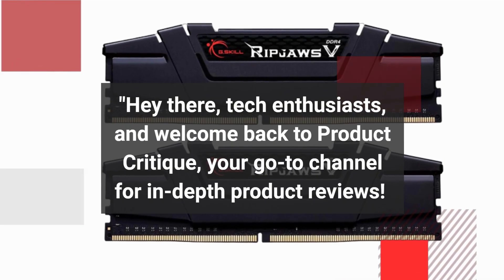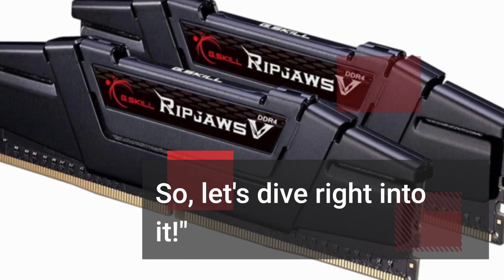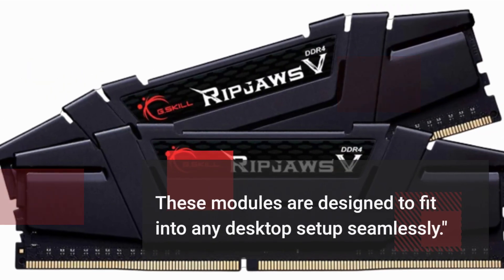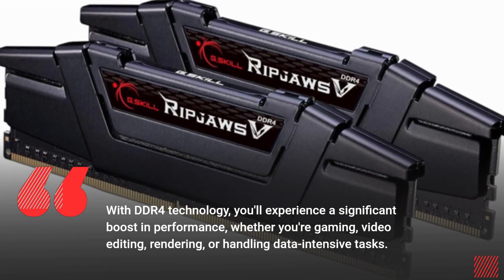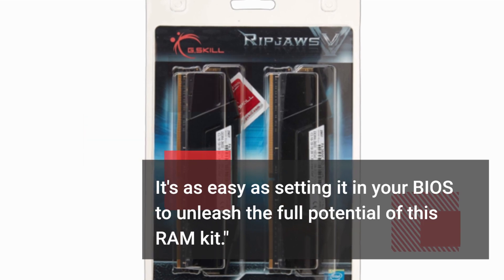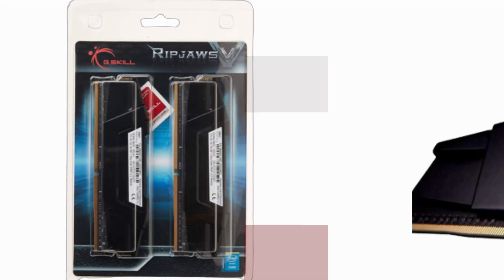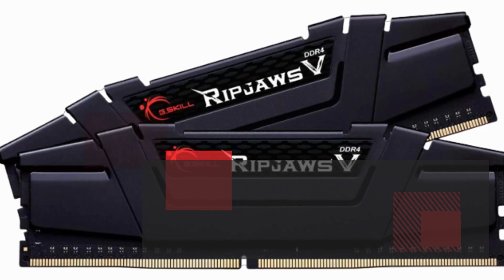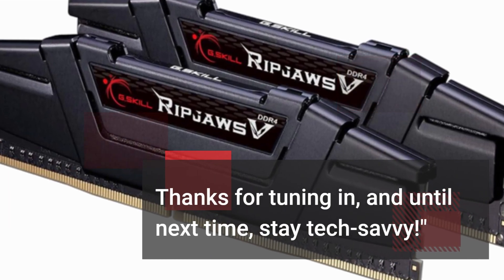High-Performance DDR4 RAM: G.SKILL Ripjaws V Series DDR4 RAM 32GB Review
Amazon Product Name : G.SKILL Ripjaws V Series (Intel XMP) DDR4 RAM

Welcome to our review of the G.SKILL Ripjaws V Series DDR4 RAM, a high-performance 32GB memory kit designed to supercharge your PC! In this video, we'll explore the features and performance of this Intel XMP compatible RAM, showcasing how it can elevate your system's speed and multitasking capabilities. Join us for an in-depth look at the G.SKILL Ripjaws V Series DDR4 RAM – the ultimate choice for enthusiasts and power users alike!